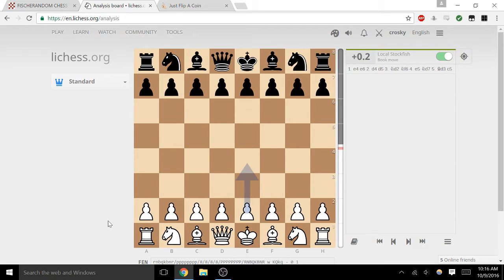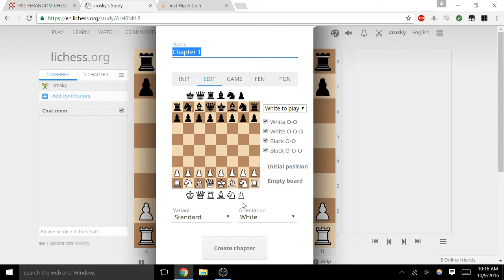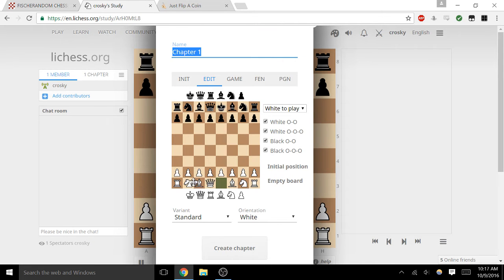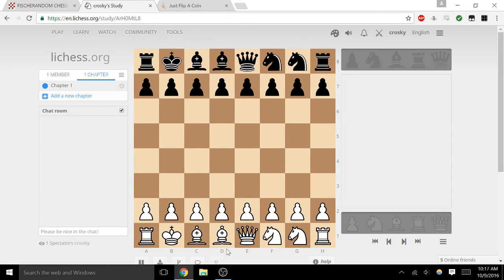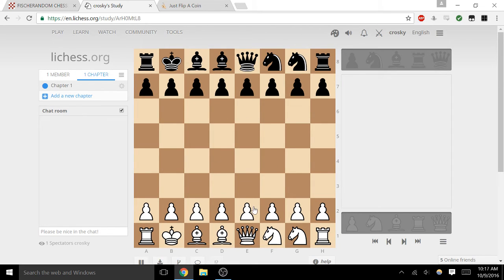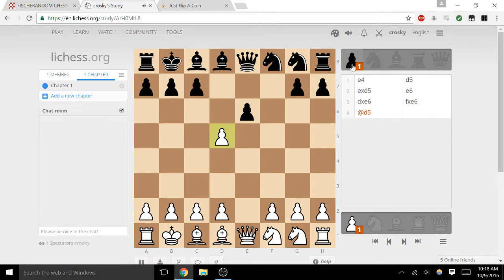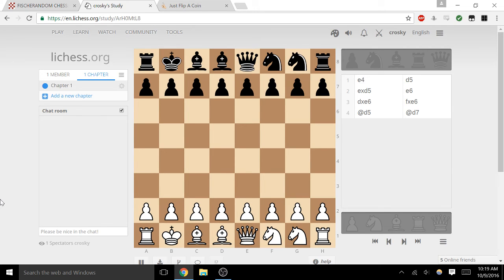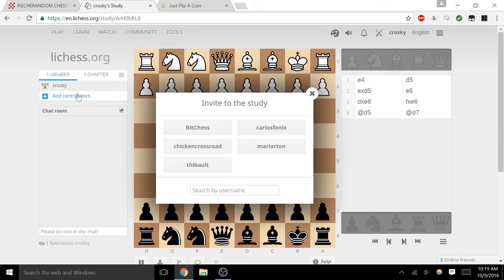How to Simulate Crazyhouse960